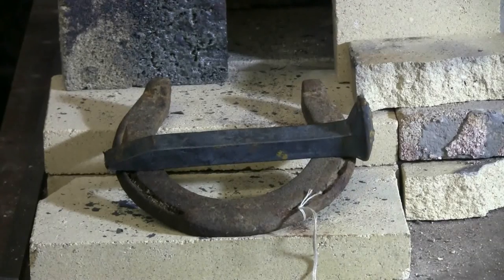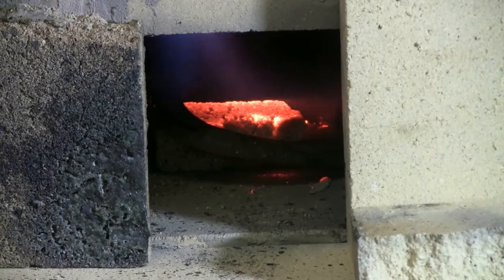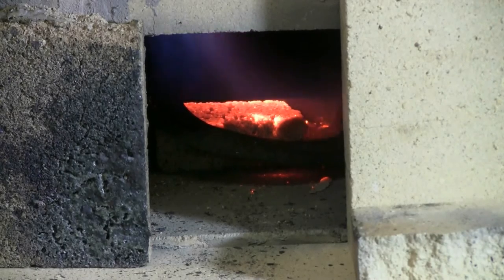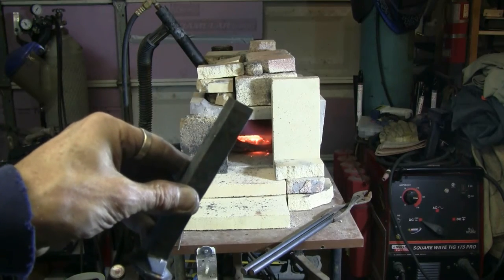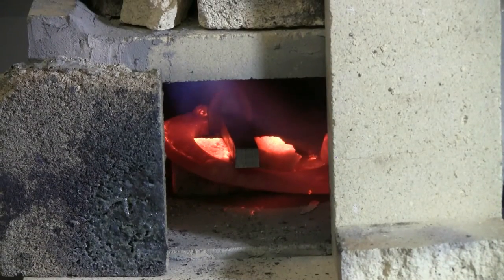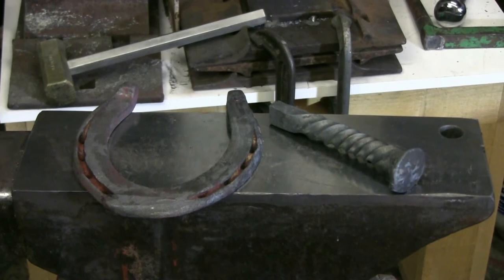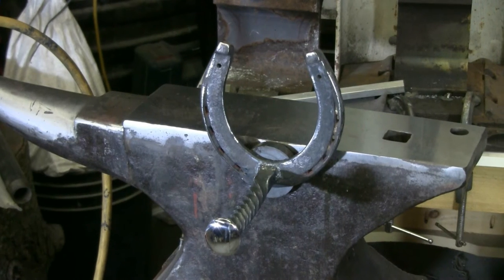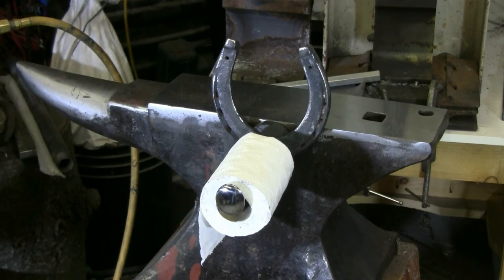Forging A Railroad Spike And Horseshoe Toilet Paper Holder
I took an old horseshoe and a railroad spike, making them into a toilet paper holder.